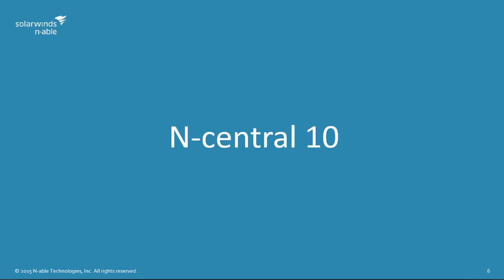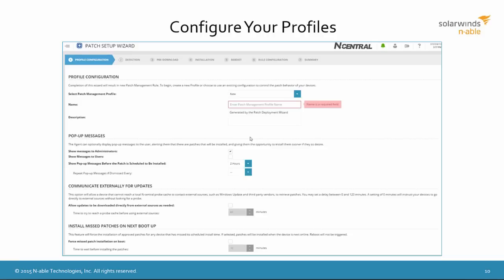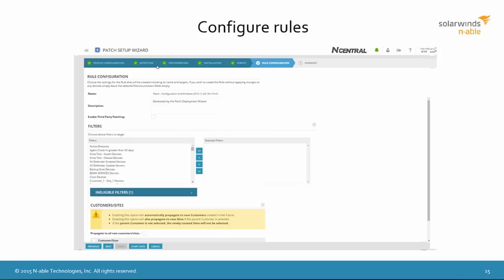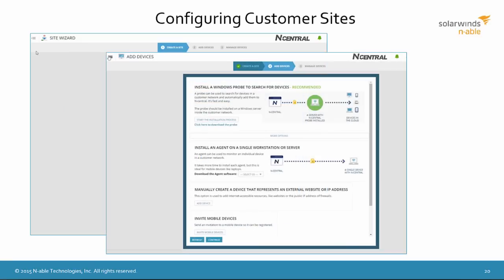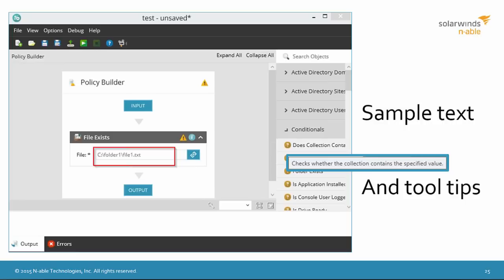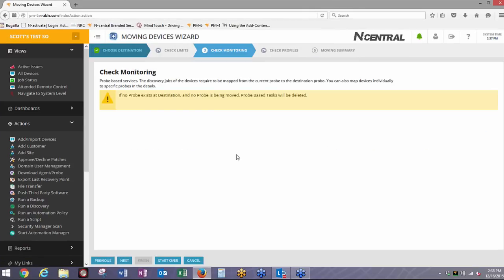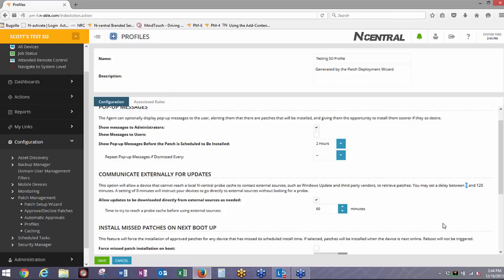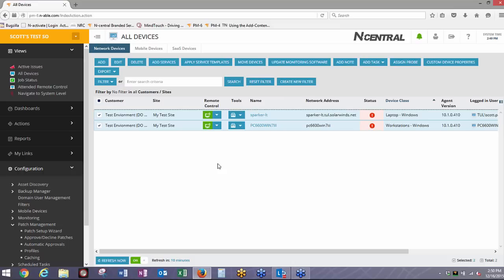N-Central®10.1 Announcement: Patch, Automation and MSP Integration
The wait is over! Join us to explore the latest feature packed release of N-central!

N-central 10 was the culmination of over 2 years of research and development to make service delivery easier. We overhauled the UI, made workflows easier and introduced a brand new way to assist customers with Direct Support. We couldn’t have done it without you our partners giving us feedback and making sure we got every little detail just right.

With N-central 10.1 we continue our mission of creating software for better IT service. Here are just some of the great features we’ve packed into this release:

• MSP Manager integration: Automate ticket creation and device data imports into MSP Manager.
• Patch scheduling: A patch setup wizard and new dynamic scheduling makes it easy to configure patching exactly the way you like.
• Device organization: The ability to specify sites for a customer to organize devices into locations or groups based on how you manage them.
• Streamlining automation: Automation Manager has a brand new look and feel and some enhancements to make drag and drop automation even easier.

Join Ali Mahmoud and Scott Parker as they introduce you to this great new release.